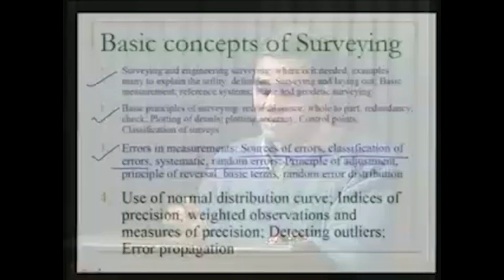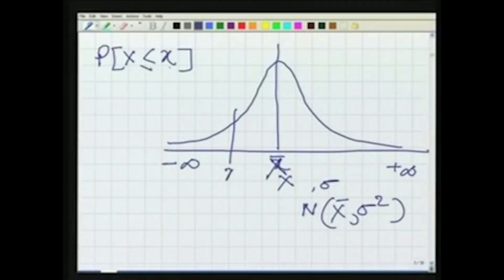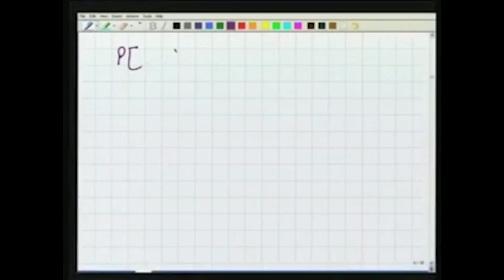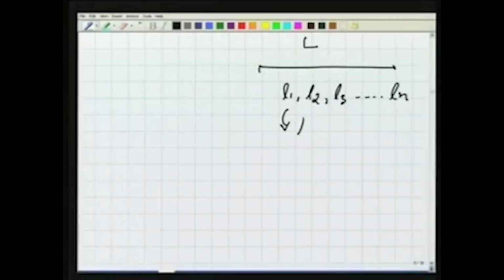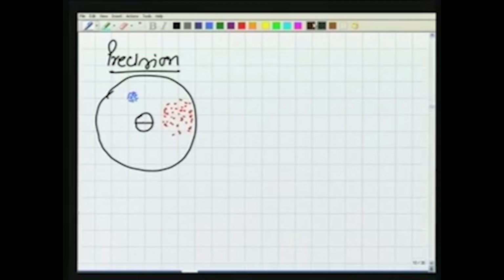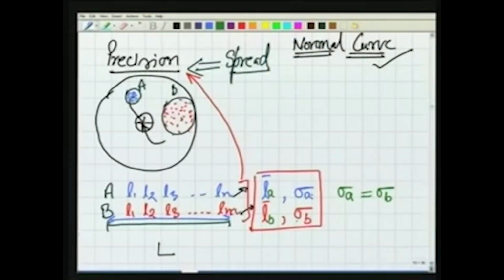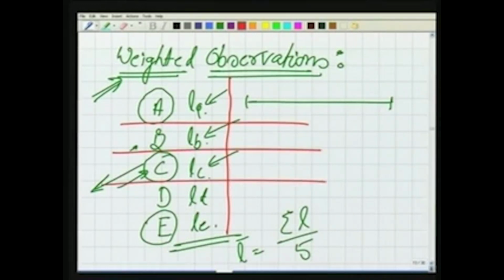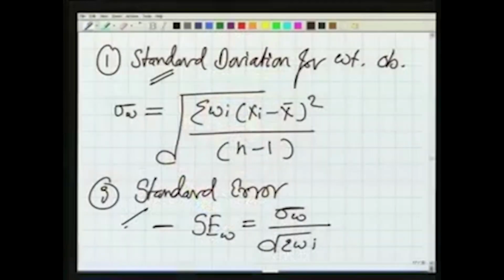Module 2 Lecture 4